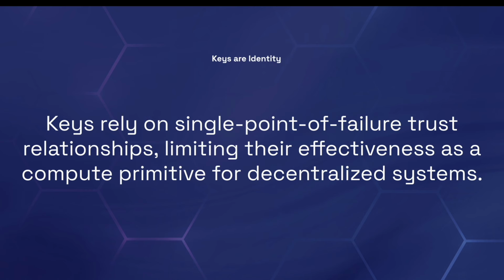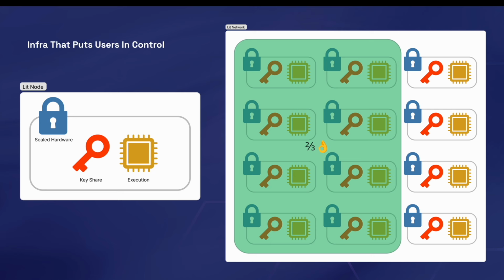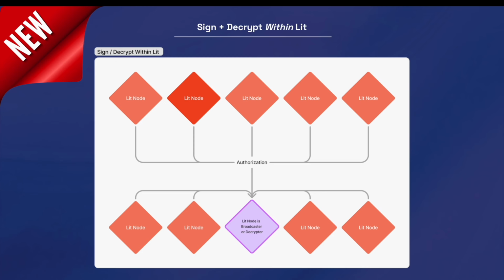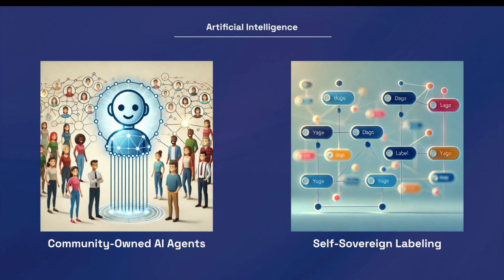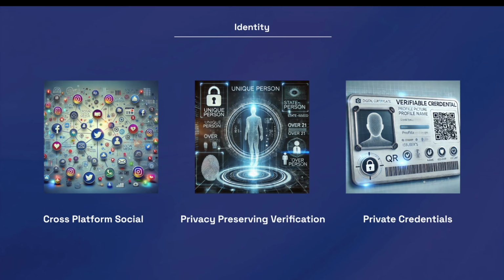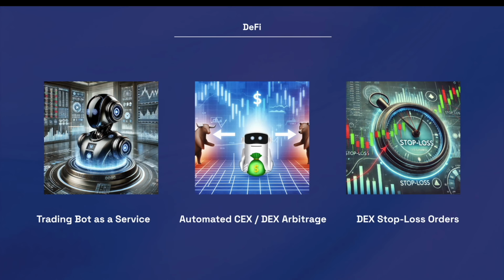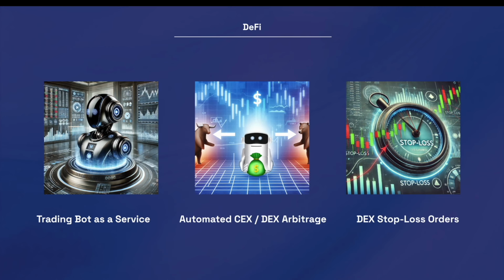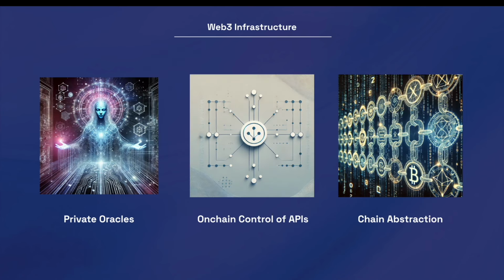Best Compute Over Private Data Application/Protocol - ETHOnline 2024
Join us for a workshop with David titled, "Best Compute Over Private Data Application/Protocol"

This workshop is part of ETHOnline 2024, an async hackathon that takes place from Aug 23 – September 13, 2024.